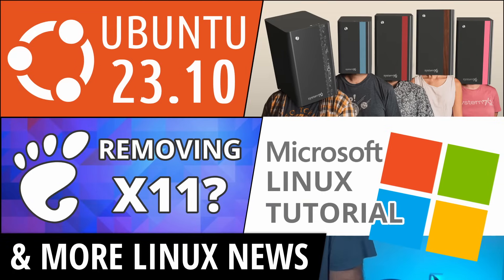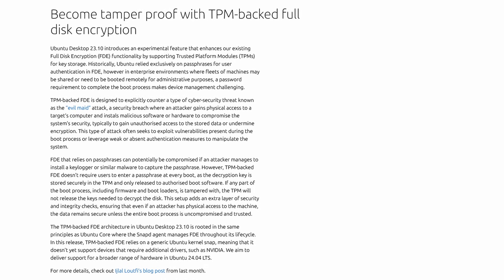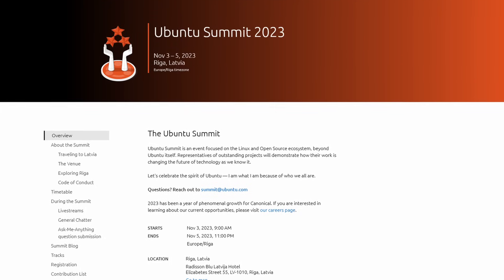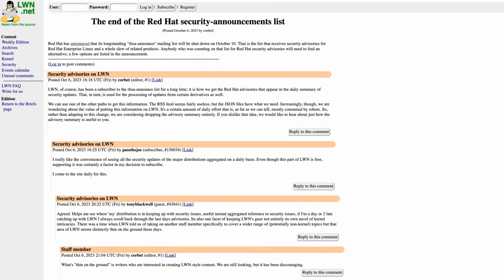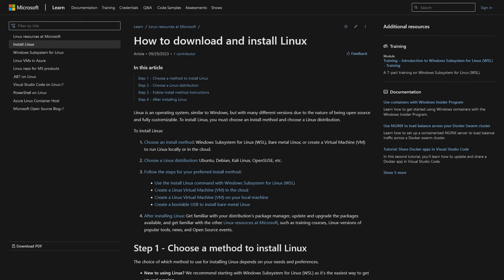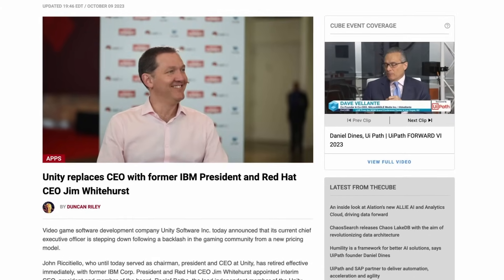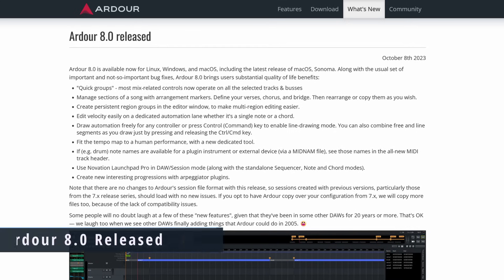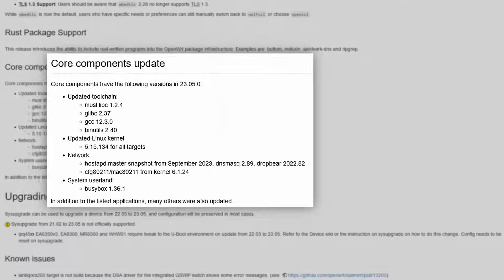Ubuntu 23.10, System76, Microsoft's Linux Tutorial, GNOME Removing Xorg & more Linux news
In this episode of This Week in Linux (237), Ubuntu is making waves with the release of Ubuntu 23.10, System76 announced a new version of their Thelio to their lineup, GNOME might be on the verge of removing Xorg and Microsoft made a tutorial for installing Linux? All of this and more on this episode of This Week in Linux, Your Source for Linux GNews!

Chapters:
00:00 TWIL 237 Intro
00:38 Ubuntu 23.10 Released
05:34 GNOME Merge Request To Drop X.Org Support
06:20 Red Hat Discontinues Security Mailing List
08:30 LINBIT
09:55 Microsoft creates tutorial for installing Linux
10:51 Raspberry Pi OS Released
12:03 Unity Names New Interim CEO
14:19 Thelio Spark by System76
16:06 Ardour 8.0 Released
17:08 OpenWrt 23.05 Released
17:54 Outro